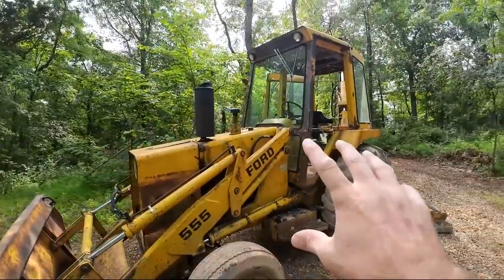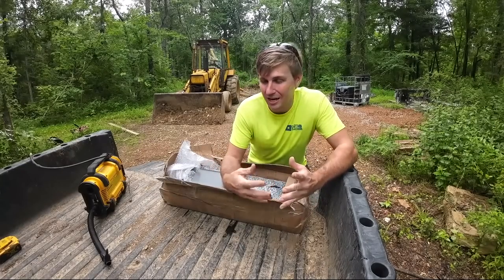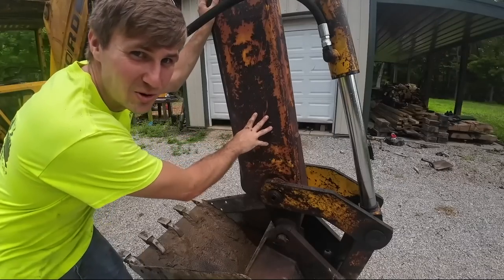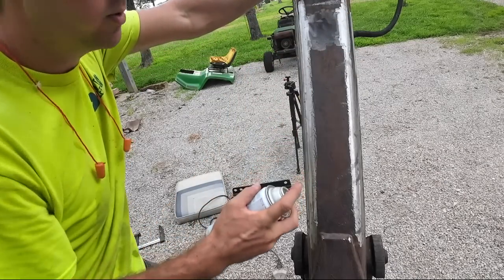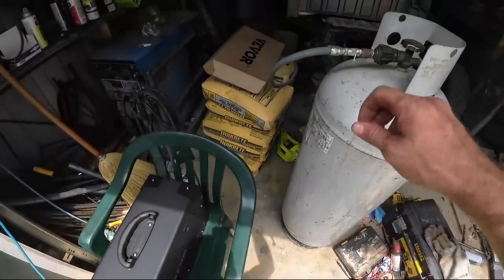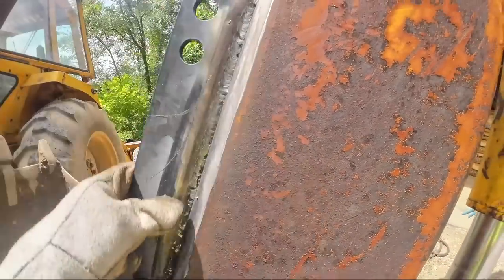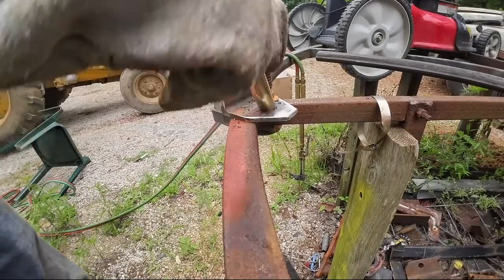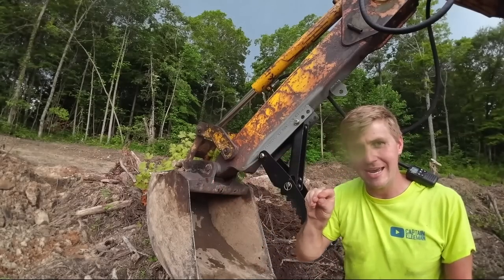Transforming a Backhoe with a DIY Budget Mechanical Thumb: Welding Magic!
Its not fancy, but its functional.  Welding on a mechanical thumb from Vevor.